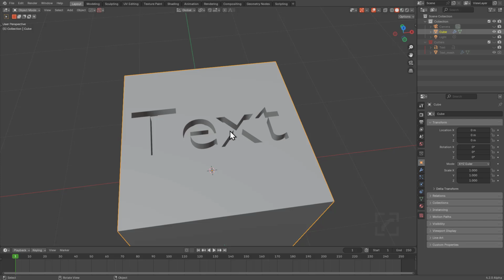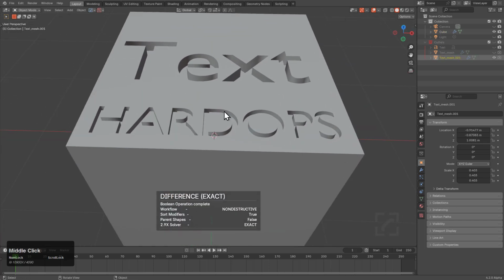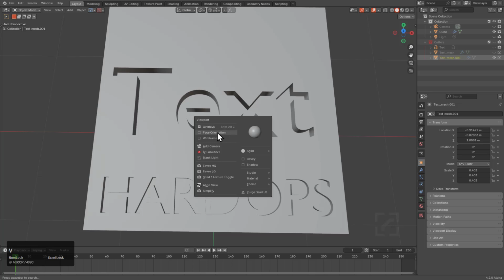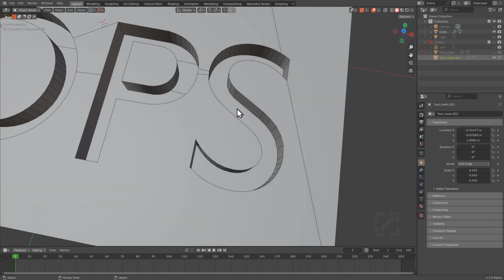hardops 988_2 - Text2Boolean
It is physically painful to have such a micro obsession with small things like what happens to text after it becomes a boolean. But here we are. Offering relief in the only way we know.